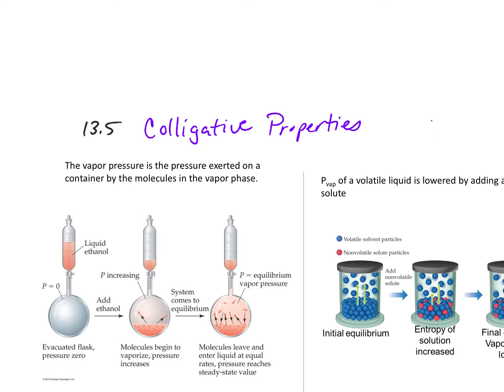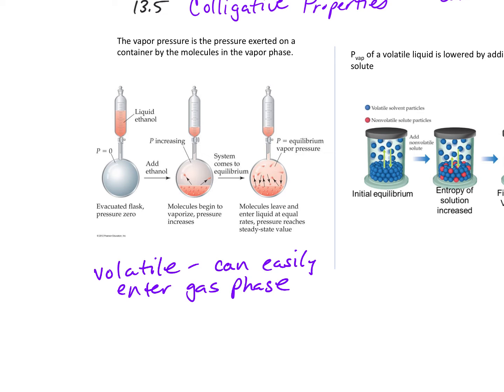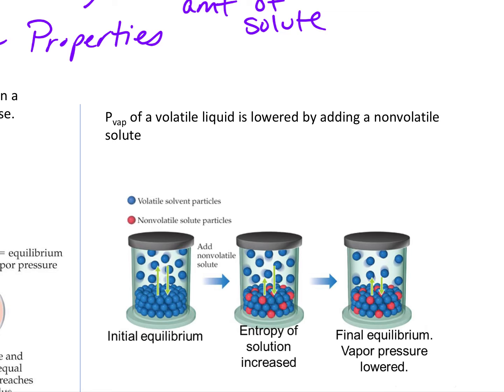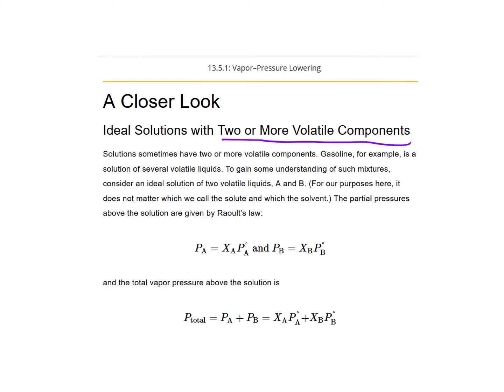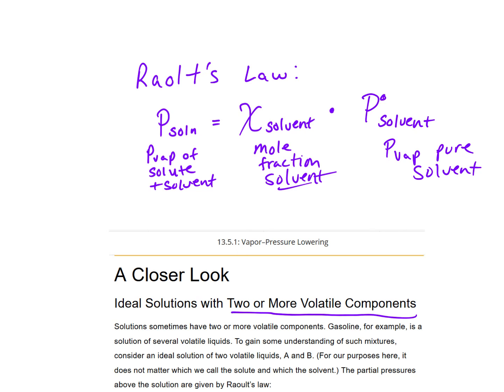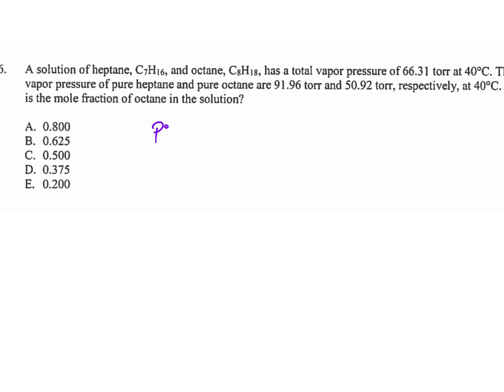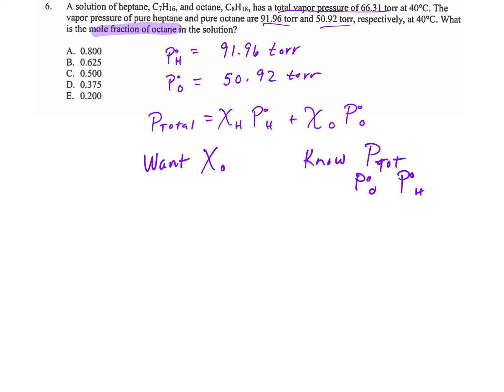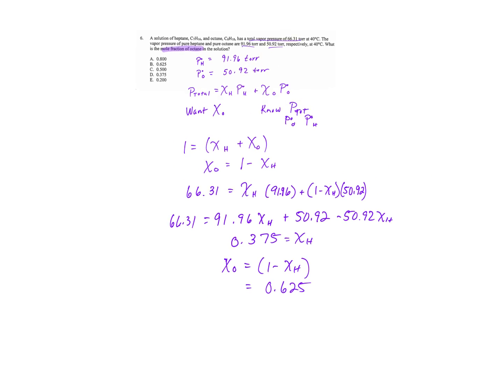September 2, 2022, Part 2